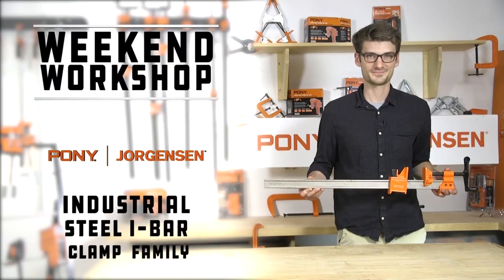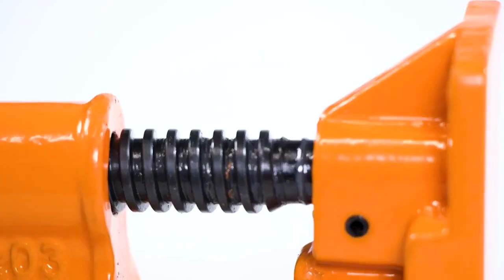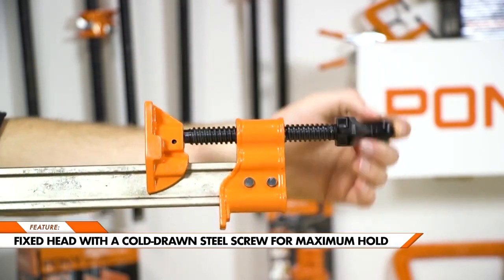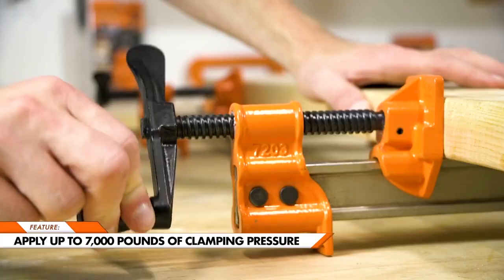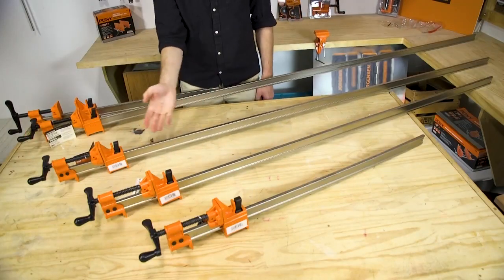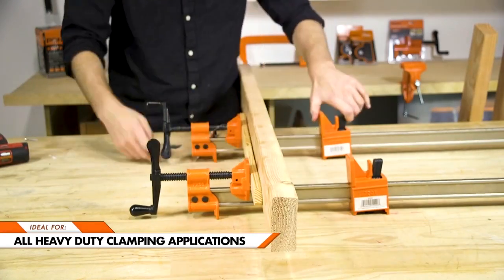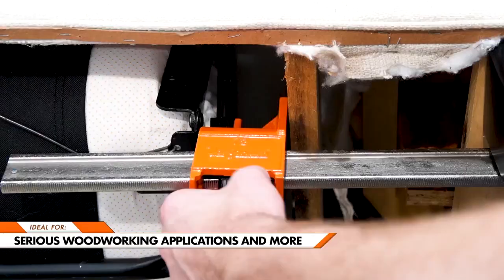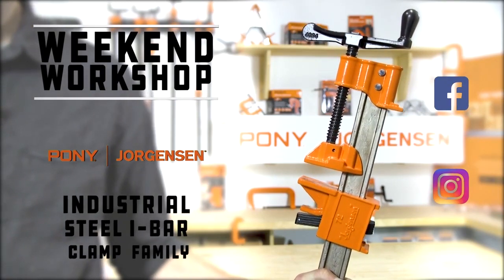Weekend Workshop - Pony Jorgensen's Industrial Steel I-Bar Clamp Family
For the most heavy-duty clamping applications, you need Pony Jorgensen's Industrial Steel I-Bar Clamps. Ranging in sizes from 24 inches up to 96 inches, these clamps can tackle any job.